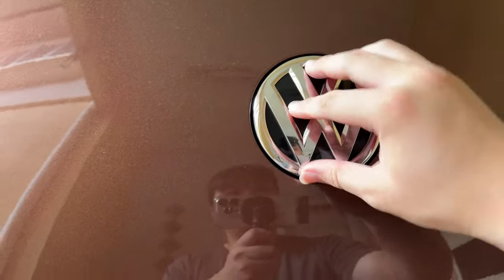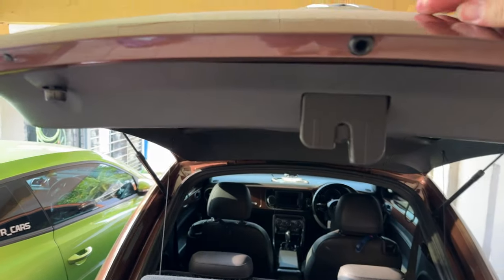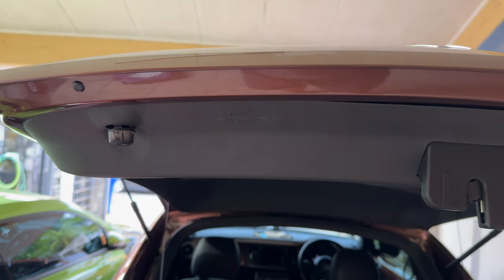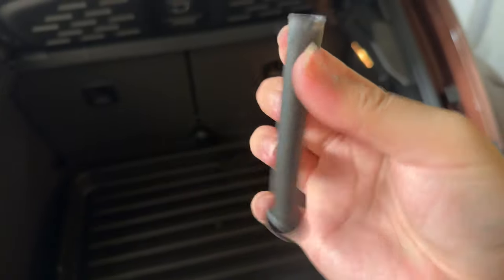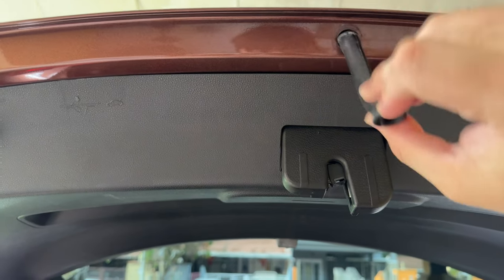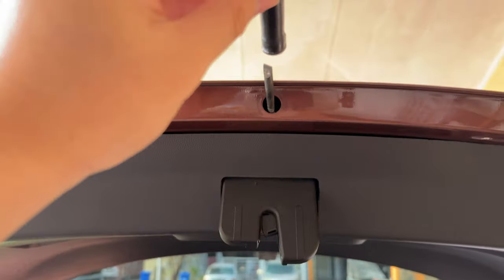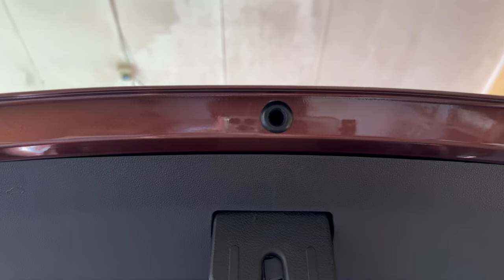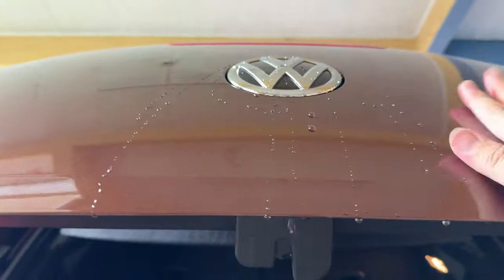Volkswagen Beetle Boot Leak Fix *tutorial*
If you own a beetle and are experiencing water containing inside the hatch door, watch this step by step video!

Fliming Gear:
Insta360 GO
Insta360 One RS 1-Inch
RODE VideoMicro
Zoom H1